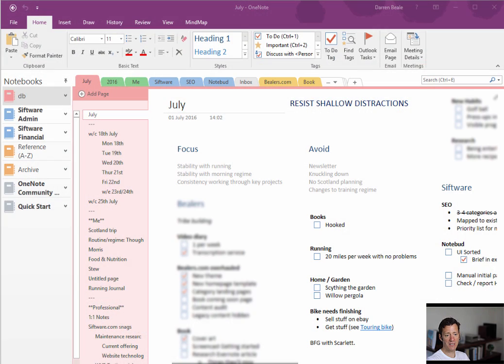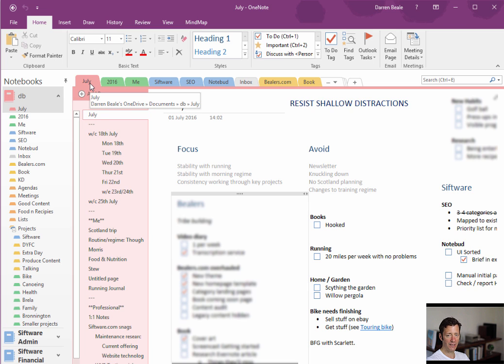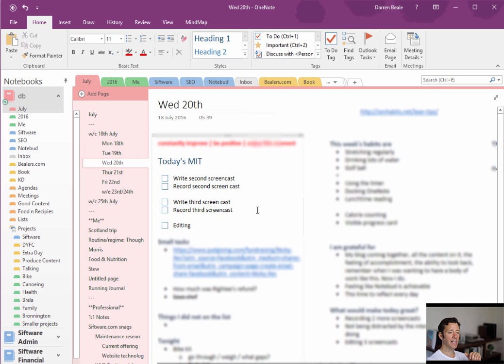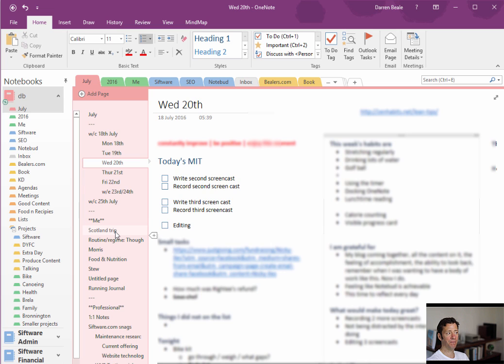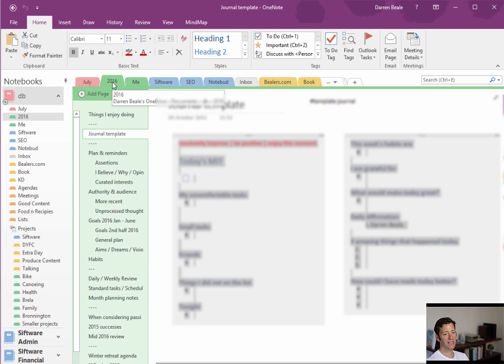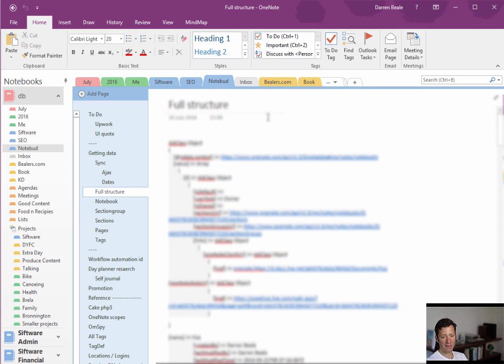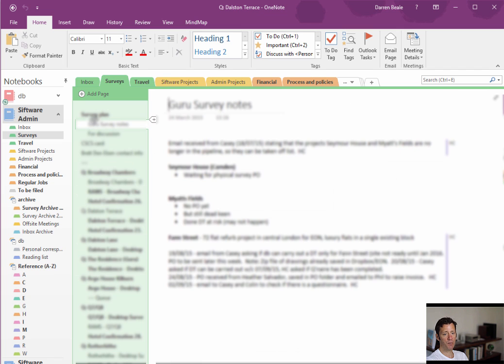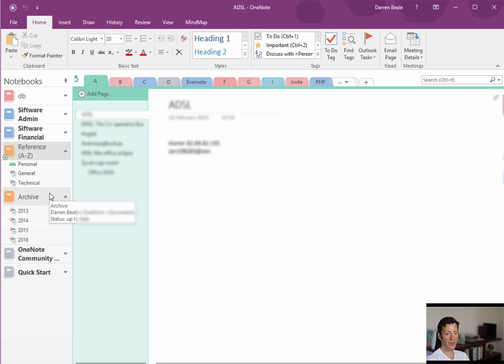OneNote Tutorial - Example Workflows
Quickly get up to speed using Microsoft OneNote 2016 with this tutorial on example workflows

To give you some ideas of how you might use OneNote I provide a detailed run-through of my personal workflows. This system has evolved over the past 10 years of me using OneNote nearly every day.